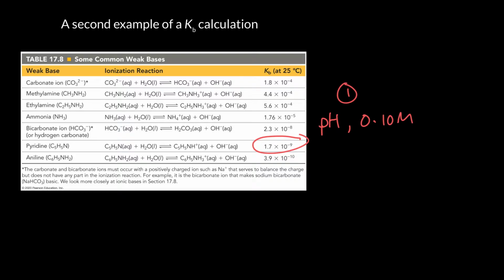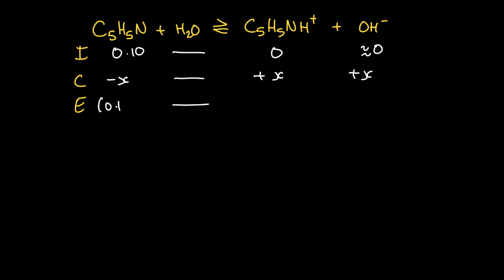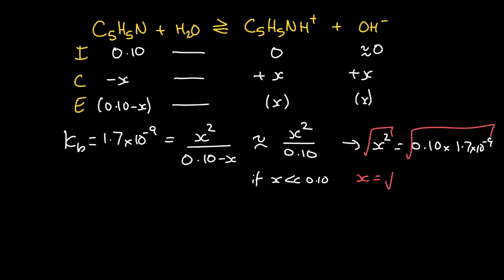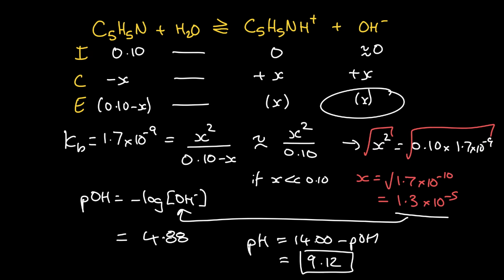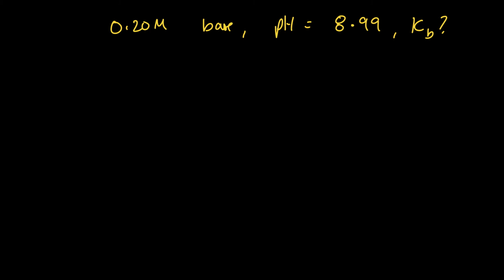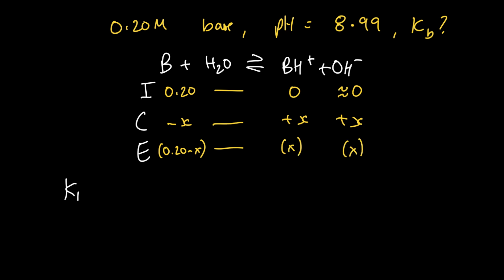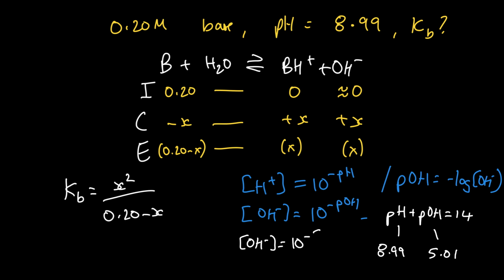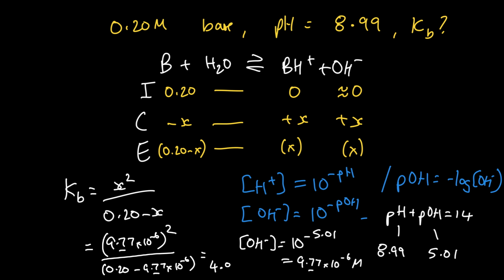Week 8 - 13 Example pH of weak base calculation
Since these weak base pH calculations can be "tricky," we review a second calculation as well as look at one more "neat" trick: how to calculate the Kb of a weak base from an experimental pH value!